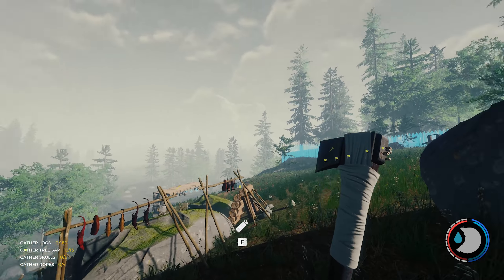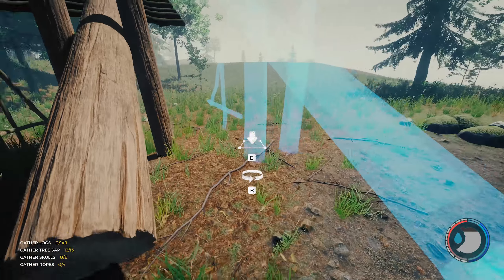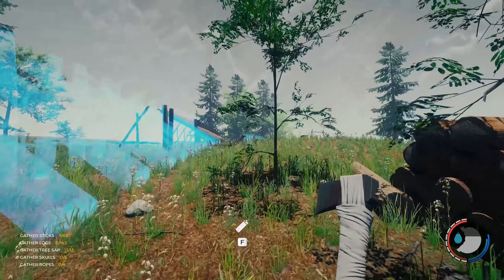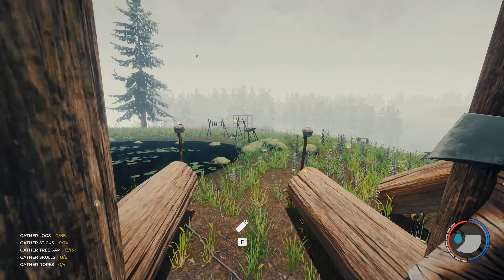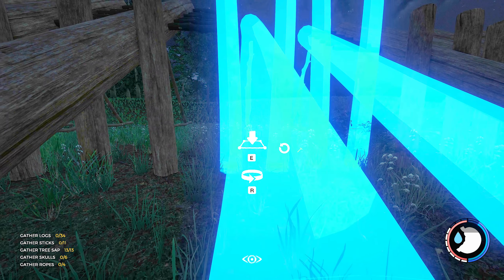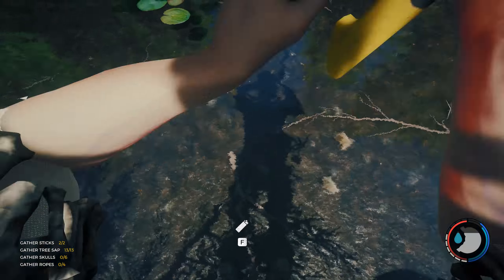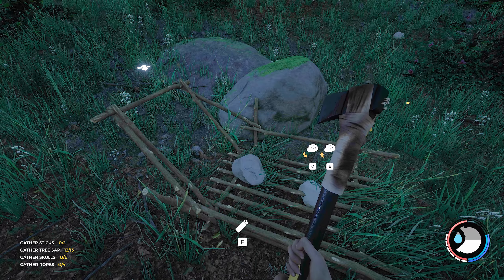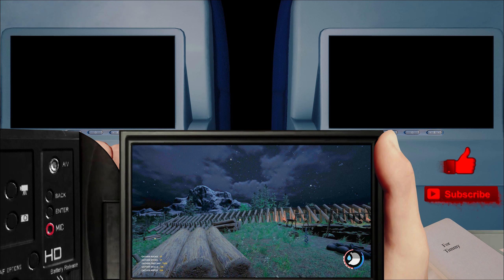Deadfall Wall - S3 EP12 | The Forest v0.73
In this video I build one of the best walls you can build in the forest, using the deadfall trap. It works as defense and acts as a wall.

► MOBO: Asus Rampage V Extreme
► RAM: Corsair DDR4 3000MHz Vengence 4GBx8 = 32GB
► Video Card: Asus GTX-1080ti STRIX ROG OC Edition
► CPU: Intel Core i7 5820K 6-Core LGA 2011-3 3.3GHz
► Storage: ADATA M.2 SX7000NP 1TB + 24gb additional assorted drive space
► Keyboard & Mouse: Logitech G903 & Logitech G900
► Audio Recording: Scarlett 2i2 + SM58 Microphone
► Editing Software: Adobe Premiere Pro, Auditions, After Effects, & Photoshop
► Recording Software: Adobe Audition & NVIDIA Shadowplay